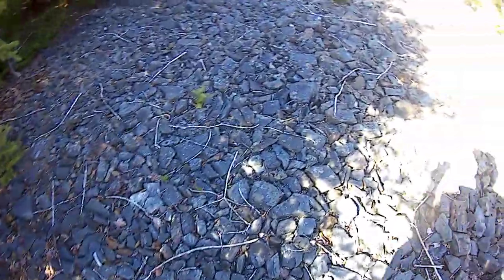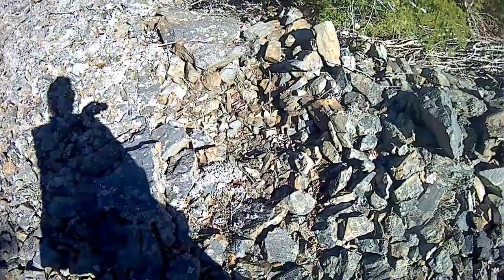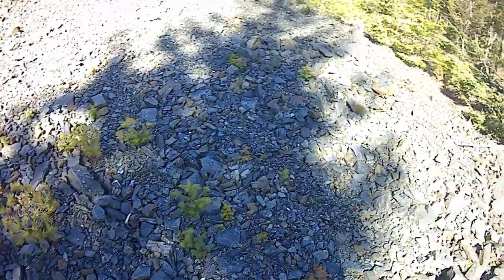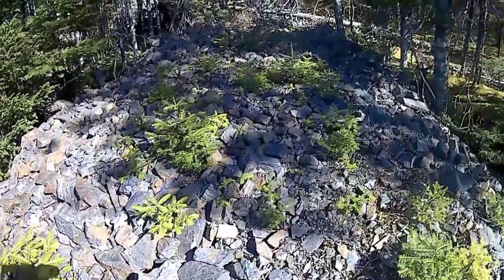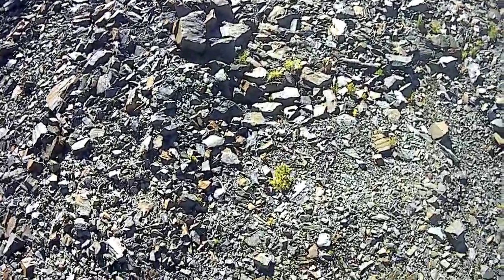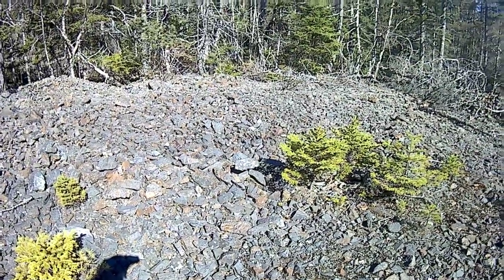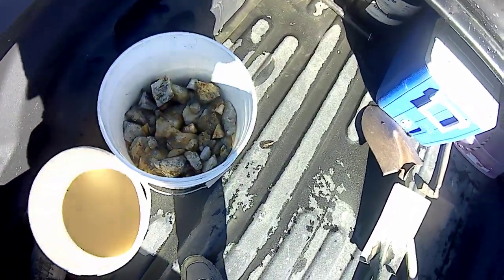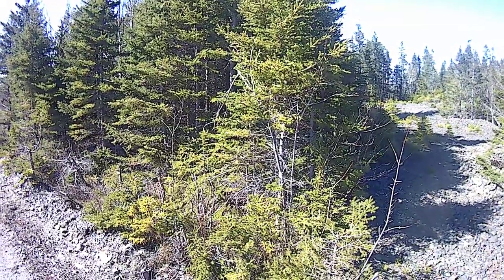LEAVING THE GOLD MINES FOR THE DAY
FINISHED DIGGING AROUND, GOT A FEW GOOD GOLD ORE SAMPLES, PLUS A SMALL PIECE, SHOWING ABOUT 3 NUGGETS, A VERY NICE DAY, BIG CHANGE FROM 30 BELOW TO 6O ABOVE, HAD A NICE TIME..THANKS, HOPE YOU ENJOY